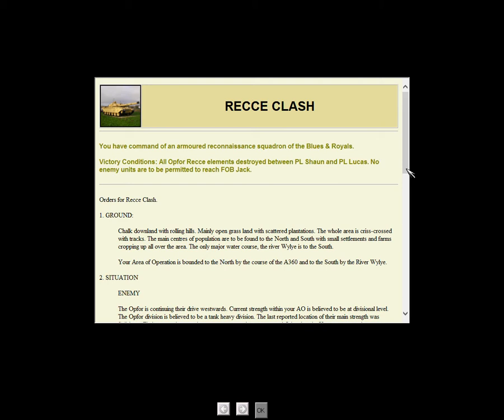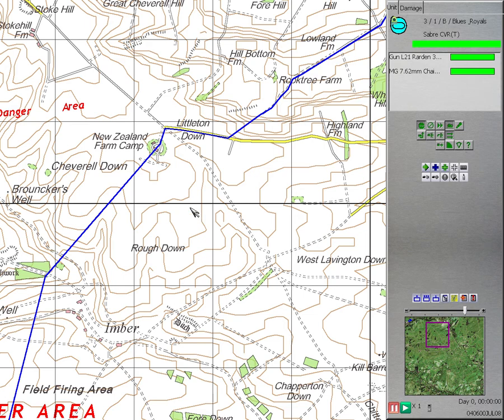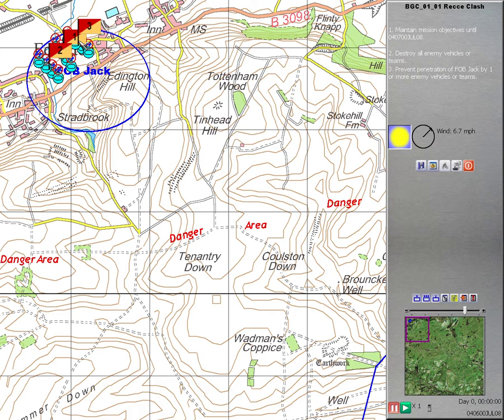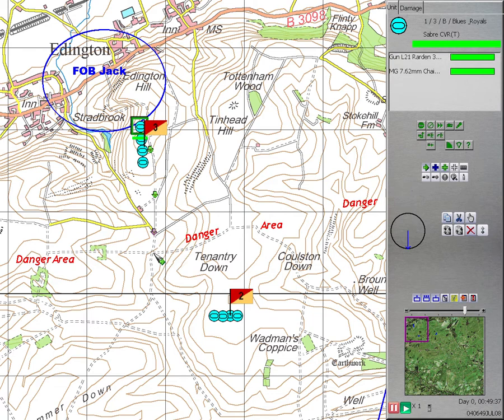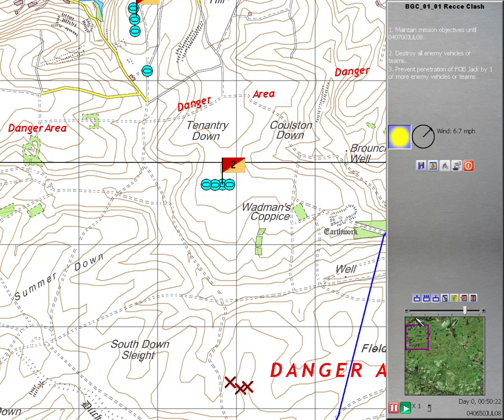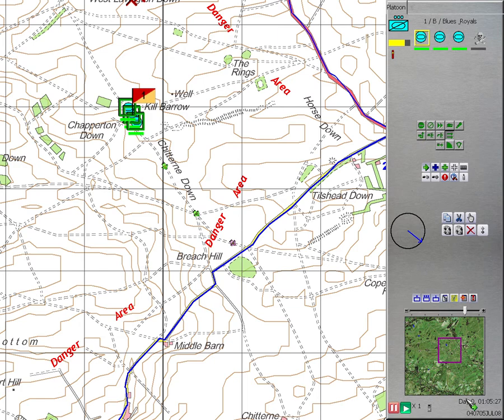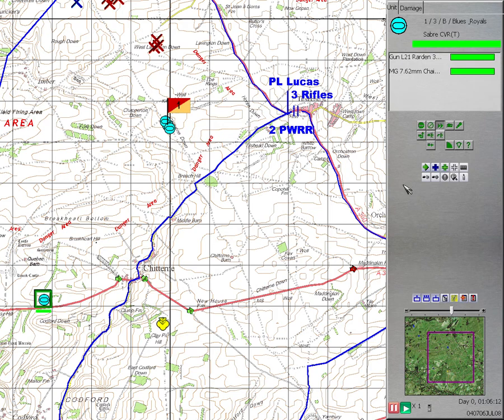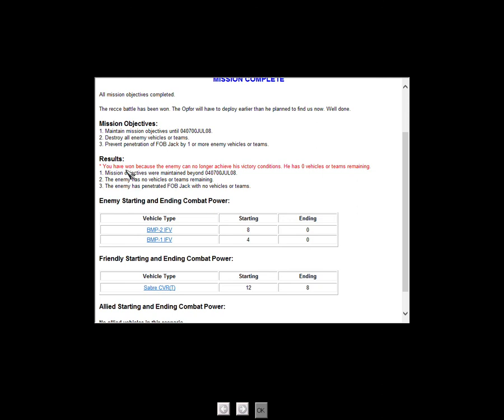Battle Group Commander: Episode One | Mission 1- Recce Clash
A playthrough of Shrapnel Games Battle Group Commander: Episode One, Recce Clash mission. This is the first mission for this module.